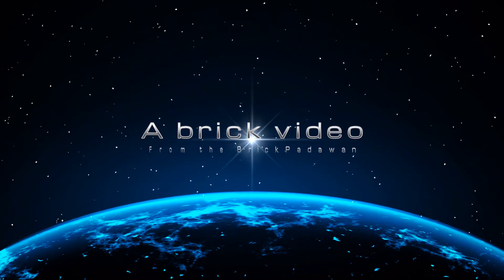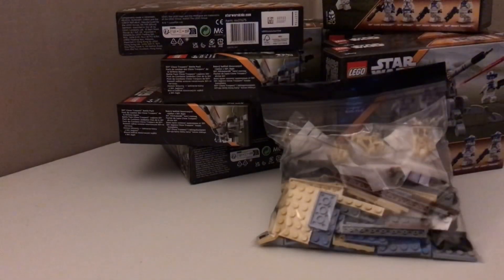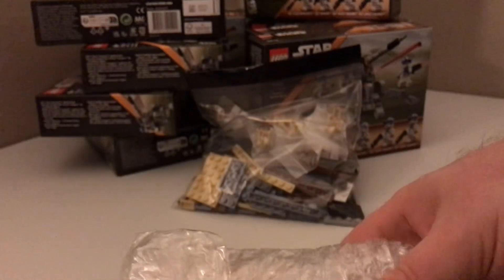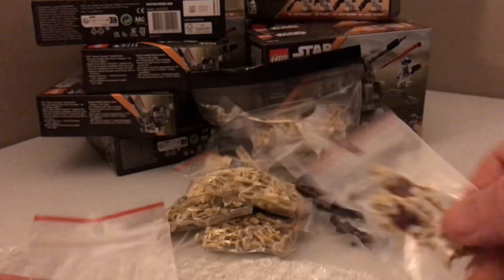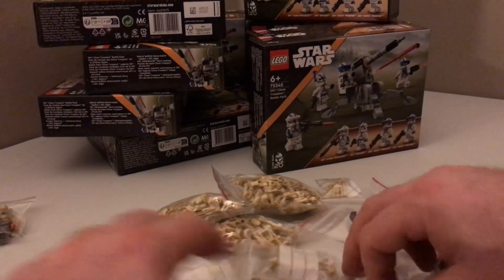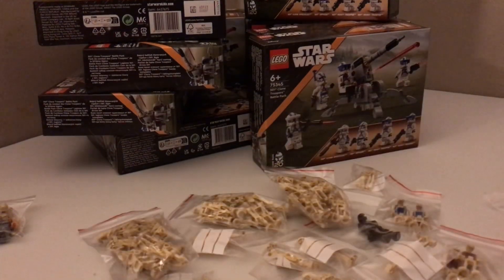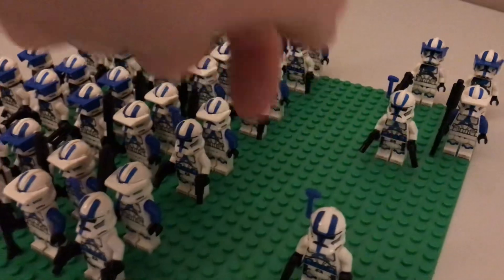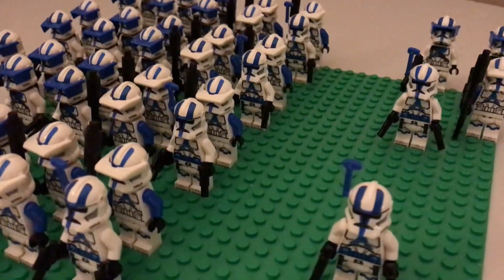The 2nd haul of 2023 - there be gungans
My second haul of this year. Got some more Battle droids, 501st clones and some parts.
And i now own one of the most hated Star wars characters as a minifig….